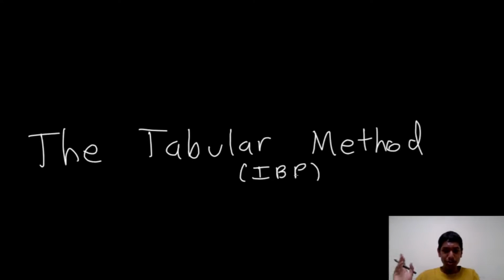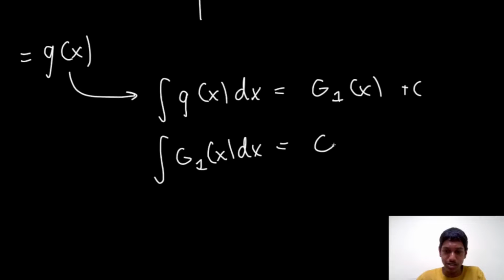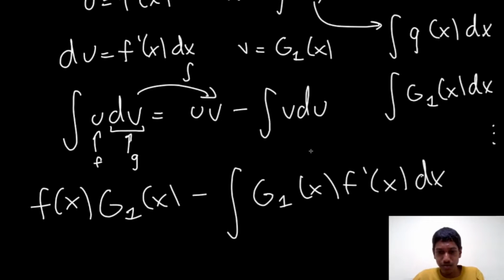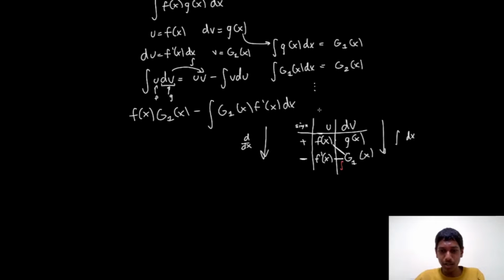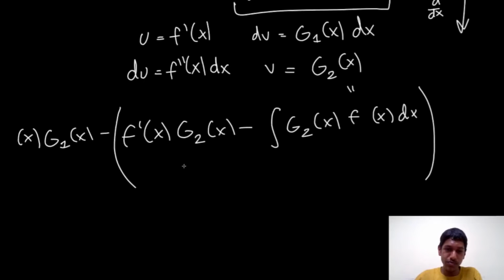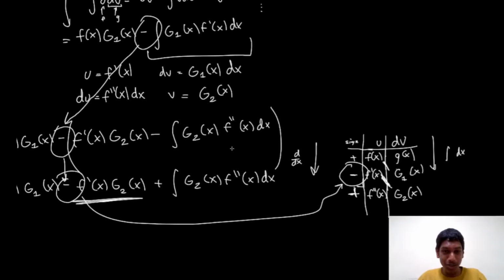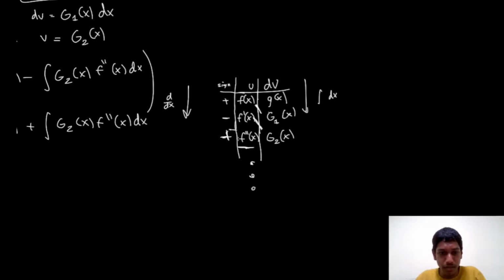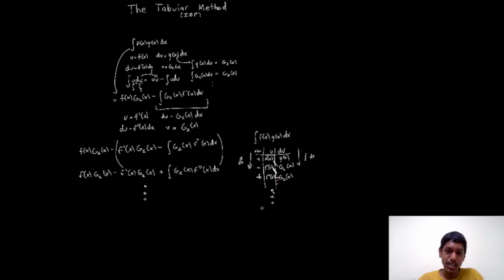Integration by Parts with Tabular Method - AP Calculus BC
In this video, we develop the tabular method. We explore how the tabular method exploits patterns in the integration by parts formula.